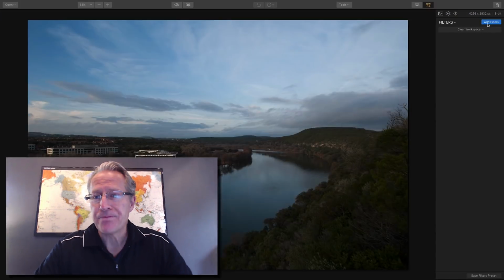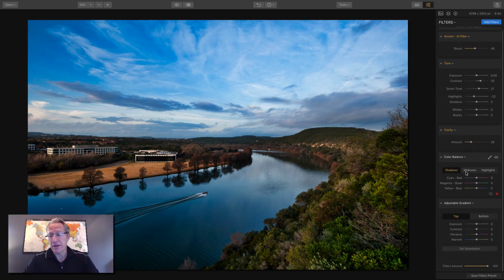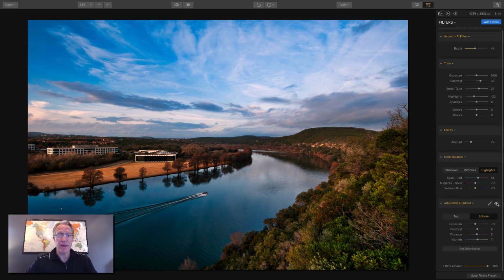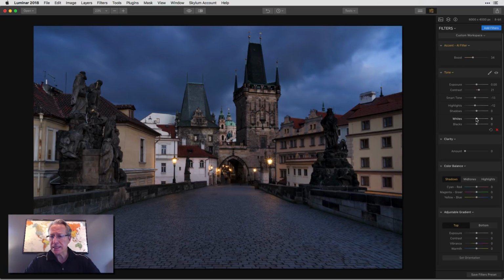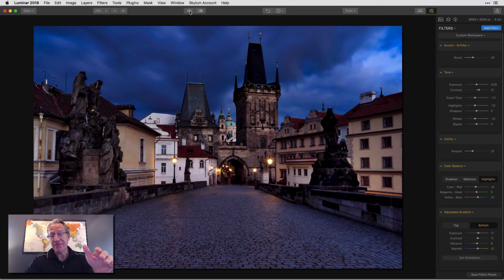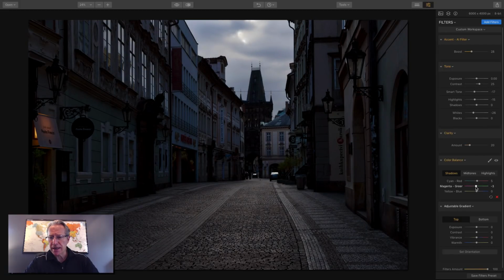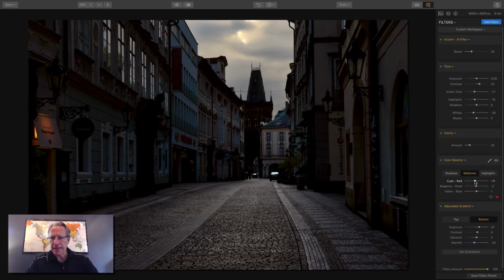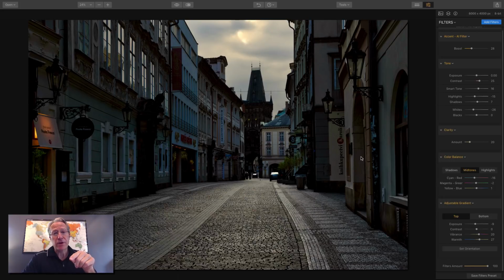5 Filters in Luminar 2018 That Work On Every Single Photo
Luminar 2018 has 50 filters, but there are 5 that I use on nearly every photo and they always work great for me! In this video, I will show you how I use these 5 filters on my images.

Follow along as I edit 3 different photos really quickly using just these 5 filters, and demonstrate how you can make a huge impact on your shots in no time at all! It quick! It's easy! It's fun!